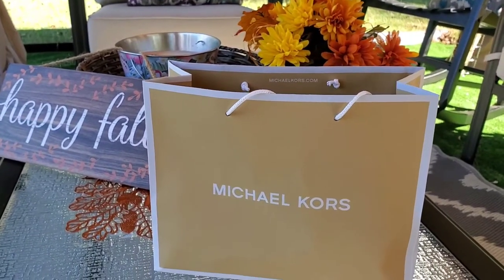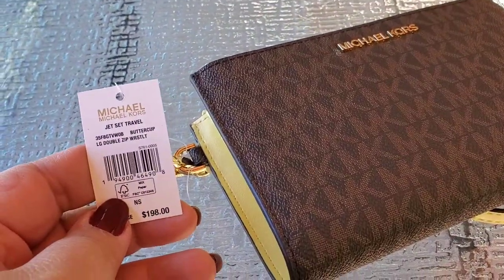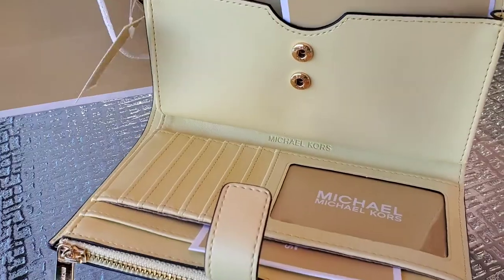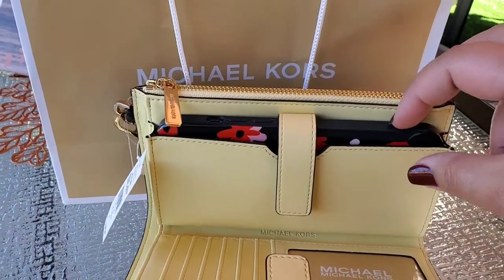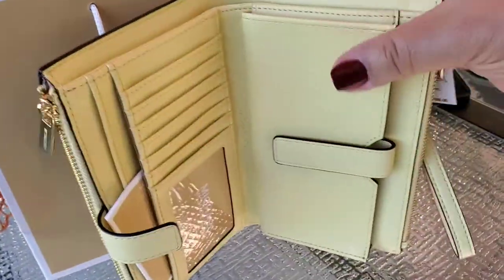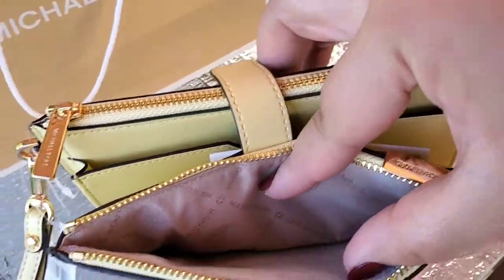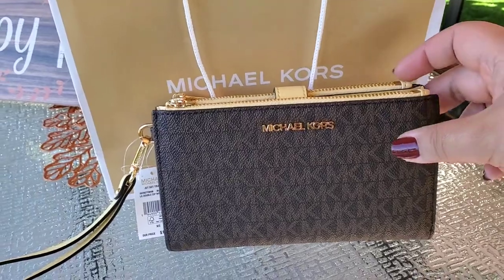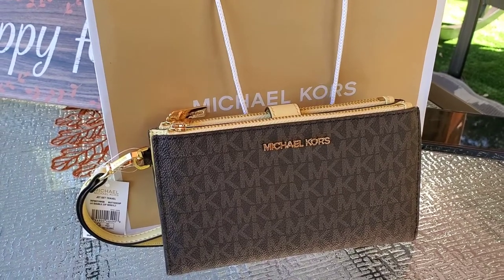Michael Kors Jet Set Travel Double zip phone wristlet unwrapped!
Michael Kors Jet Set Travel Double zip phone wristlet (buttercup).
Dimensions: 7.25"(L)/ 4.5"(H)/ 0.75"(W)